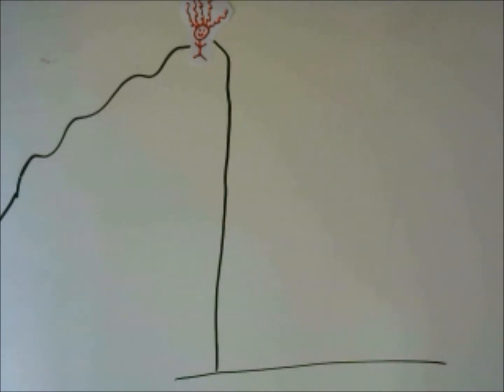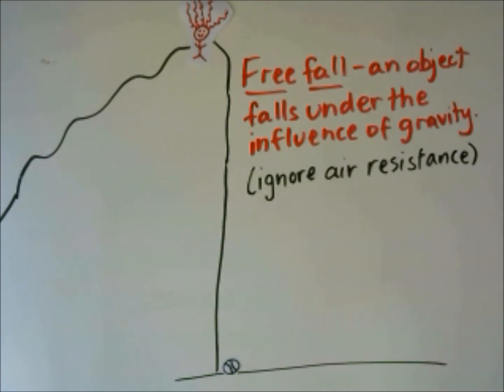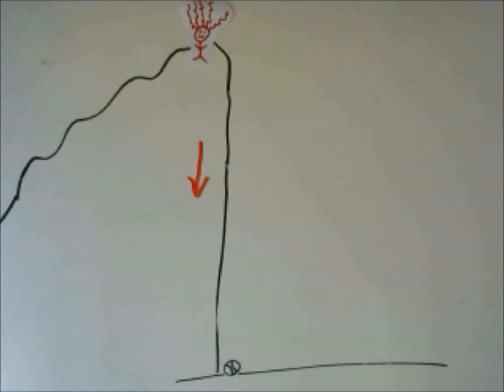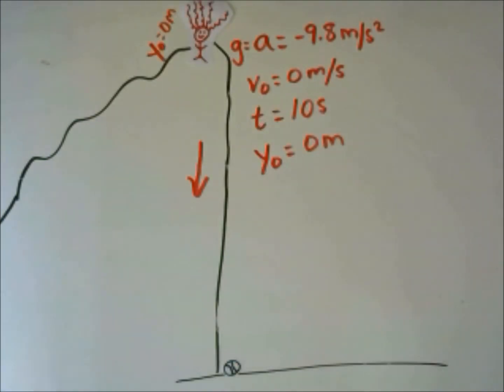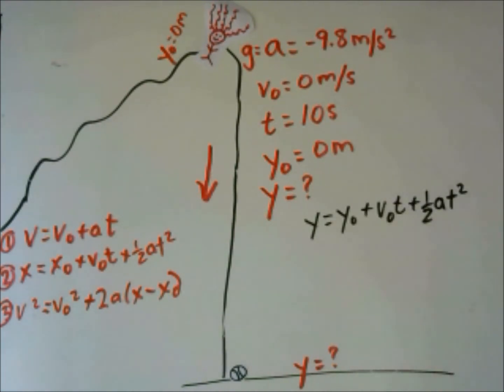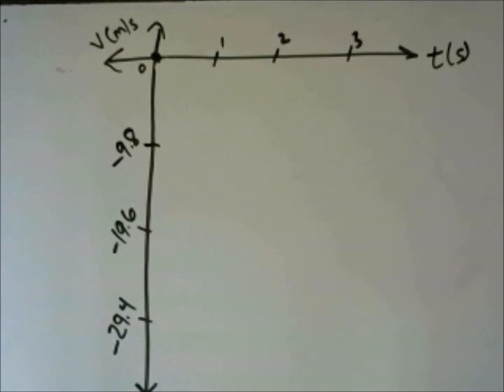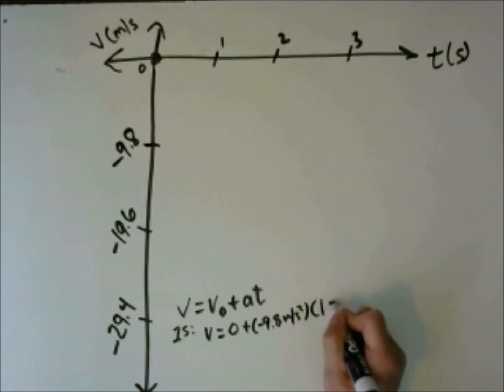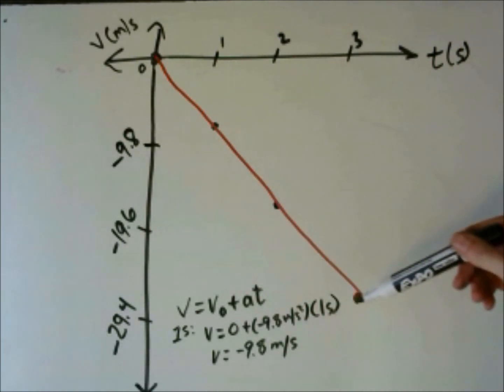APP1 1.10 Free Fall